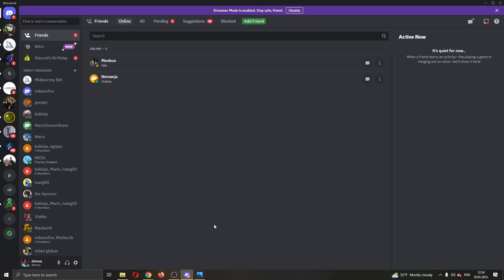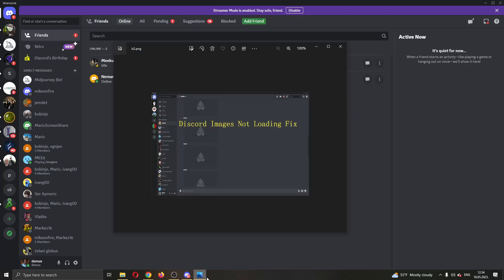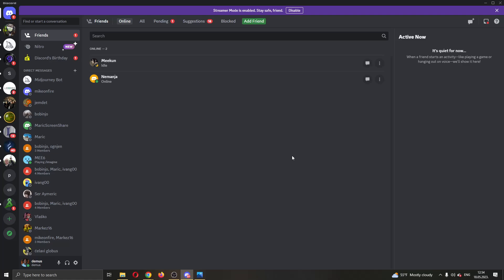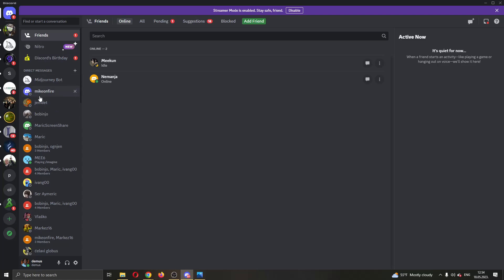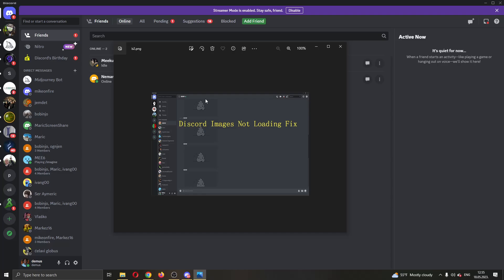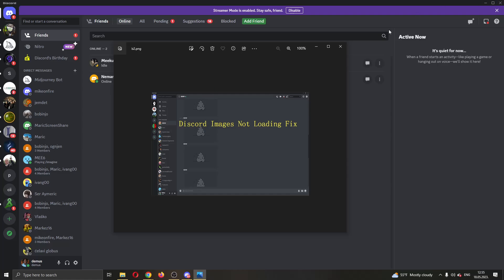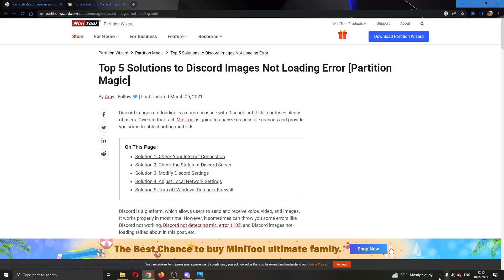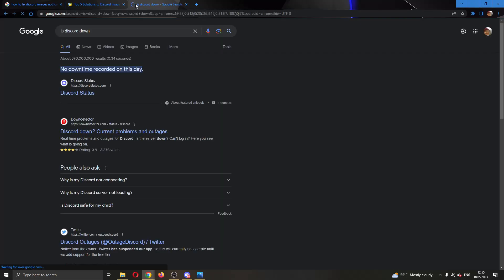How To Fix Discord Images Not Loading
Today we talk about fix discord images not loading,discord messages failed to load,discord stuck at gray screen,discord stuck on connecting